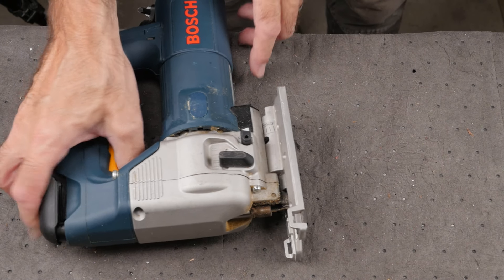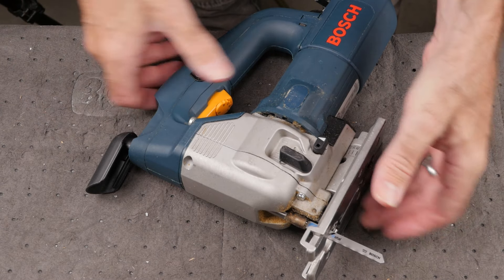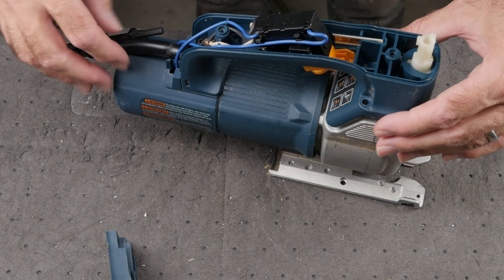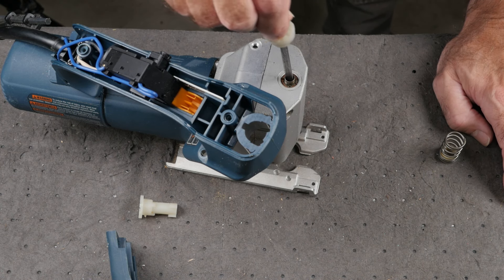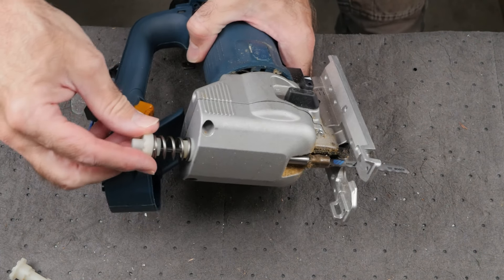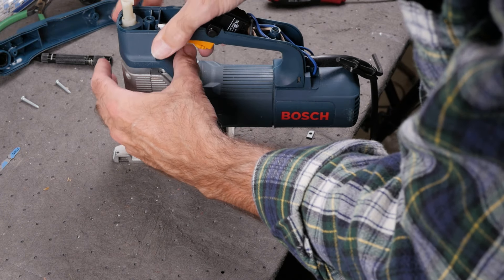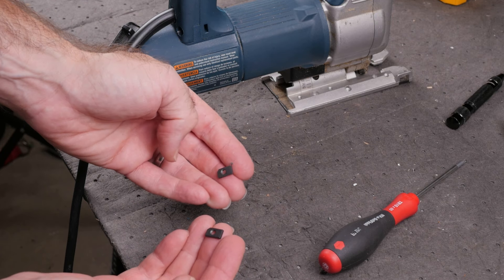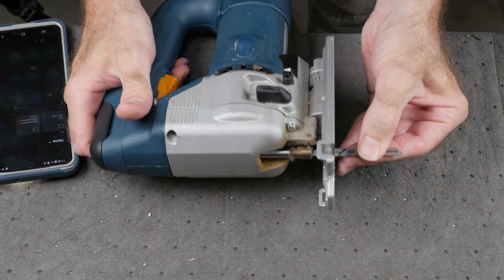Fixing A Bosch Jigsaw That Won't Hold A Blade - The Blade Falls Out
I have a Bosch Jigsaw, model number 1587AVS, that had a problem where the blade would fall out.  This model has a ratchet system that clamps the cutting blade in place when turned clockwise and releases it when turned counterclockwise.  It's a great system that makes changing blades quick and easy.
Unfortunately, no matter how many times I turned the ratchet, my Bosch jigsaw would not clamp down on the blade - the blade holder seemed to not be working, and the blade would fall out.
Can I get this fixed and get back to work?
Let's give it a try!

TOOLS:
Wiha Tamper ResistantTorx Driver Set (Amazon)*

LIGHTING:
GVM 50RS LED Light Kit (Amazon)*
CLAR 2-Light SoftBox Kit (Amazon)*
ColorChecker Passport Video (Amazon)*
Neewer CB100C RGV Video Light (Amazon)*
Neewer Octagonal Softbox (Amazon)*
Neewer 13' Light Stand (Amazon)*

OTHER EQUIPMENT:
Viltrox DC-550 Pro Field Monitor (Amazon)*
Viltrox NP-F550 Battery Pack (Amazon)*

TIMESTAMPS:
00:00  Intro
00:24  The Problem
01:01  Let's Take It Apart
02:49  Let's Put It Back Together
04:19  Wrap-Up